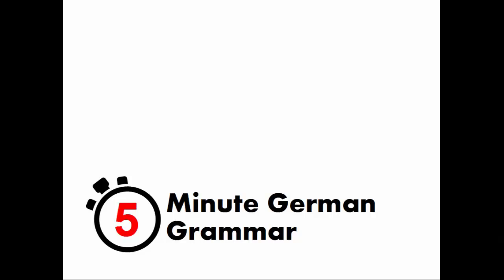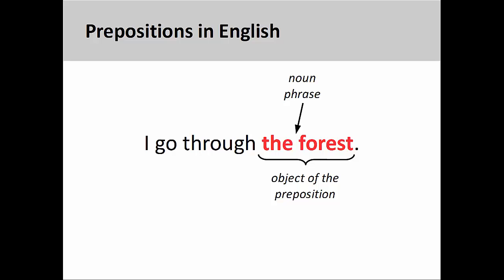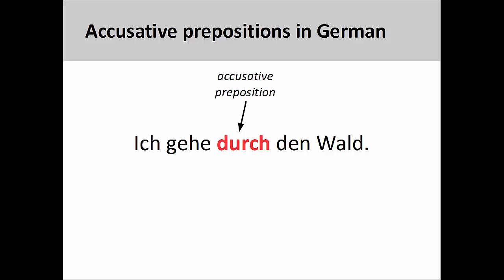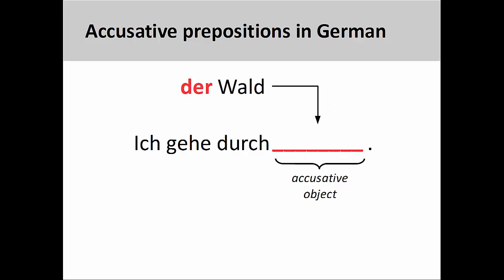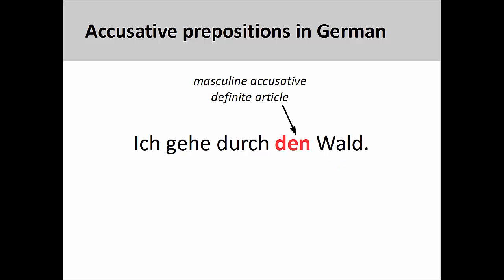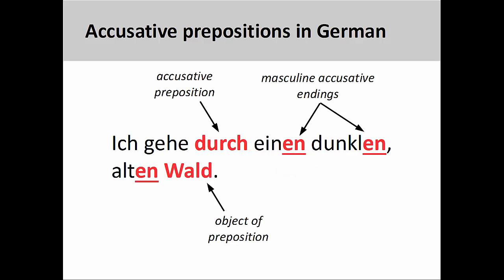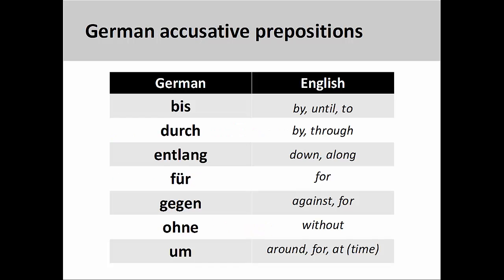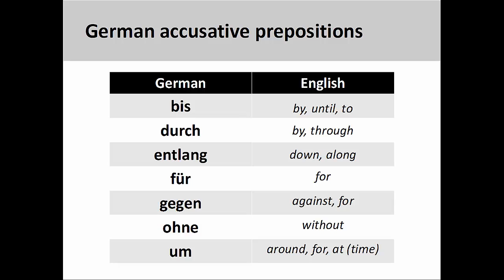Introduction to accusative prepositions (5-Minute German Grammar)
5-Minute German Grammar covers fundamental aspects of German grammar in a shorter period of time, which helps to keep the instructional focus sharp and the material easy to learn. This high definition video with closed captioning will introduce accusative prepositions. Video highlights include:

00:07 Overview of concept in English
00:45 Introduction to accusative prepositions in German
01:12 Prepositional object in the accusative case
01:41 Accusative prepositional phrase with modifiers
02:20 List of accusative prepositions